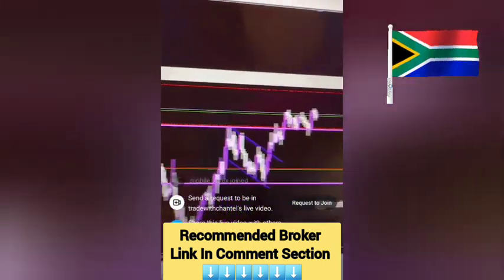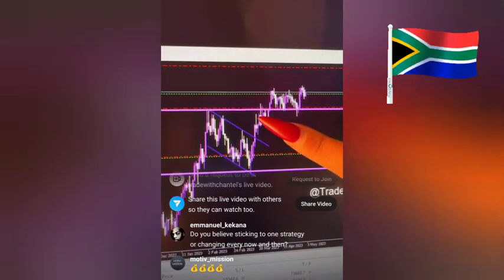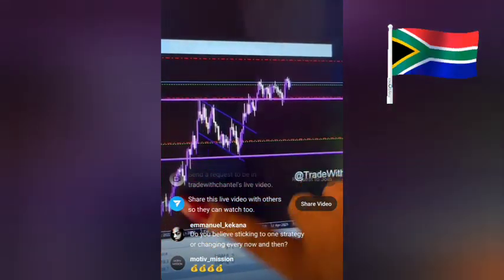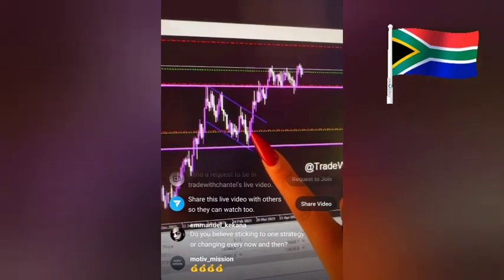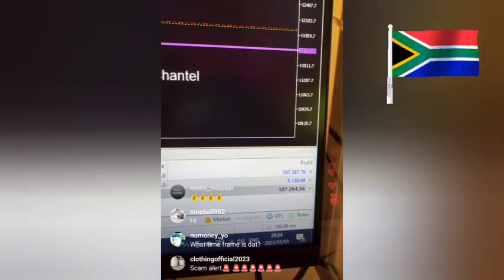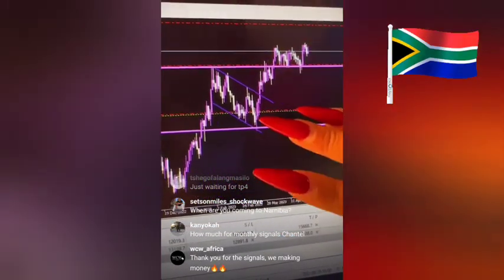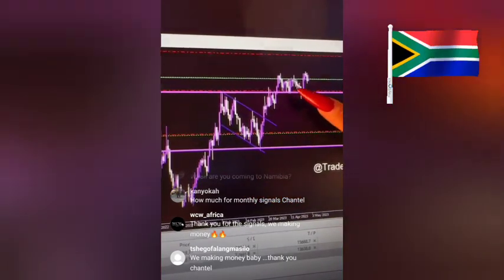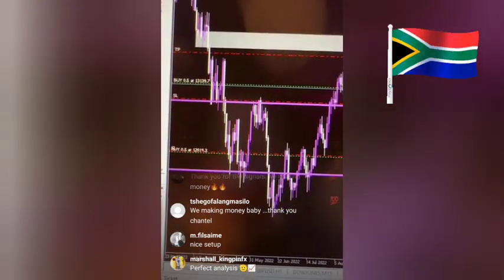Live Trading With Young Rich Forex Female Trader Chantel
Enjoy the video and hope you learn something new today

In this video, we sit down with one of the top Forex traders in South Africa to learn more about Forex trading for beginners and his journey to becoming a successful trader. We discuss the ins and outs of Forex trading, including scalping and day trading strategies, and what it takes to be a top trader in South Africa.

We also get an exclusive look at the lifestyle of South African Forex traders, including how they balance trading with their personal lives. If you're interested in Forex trading or looking to improve your skills, this video is a must-watch.